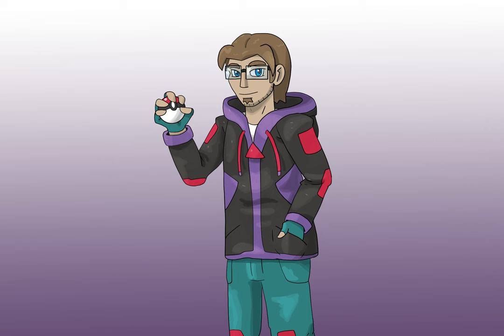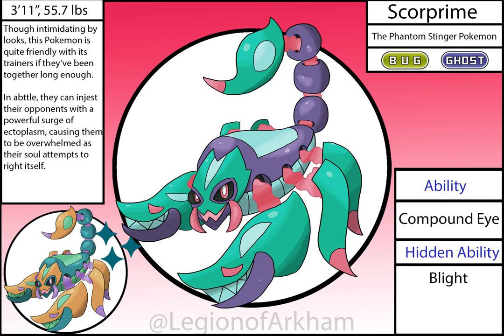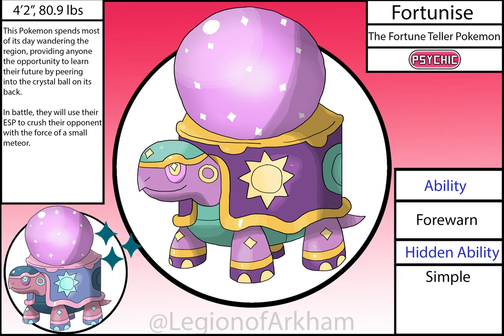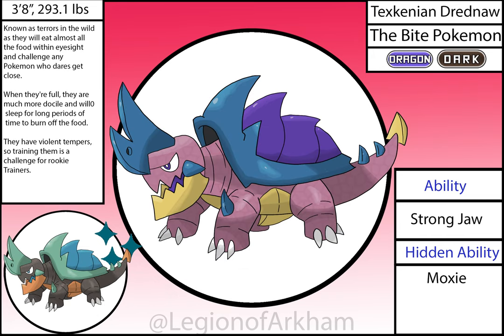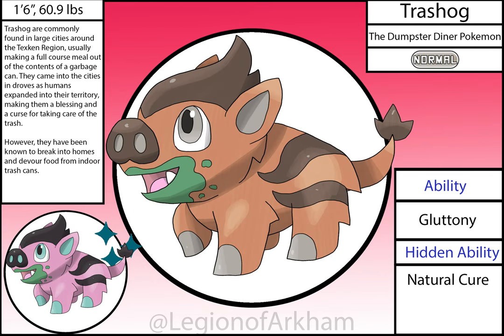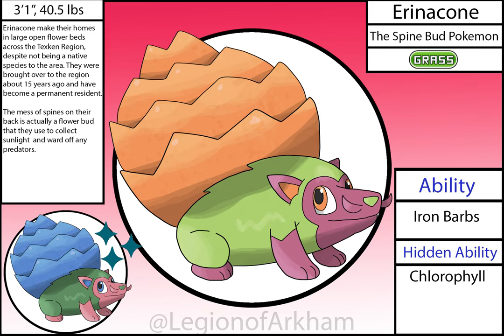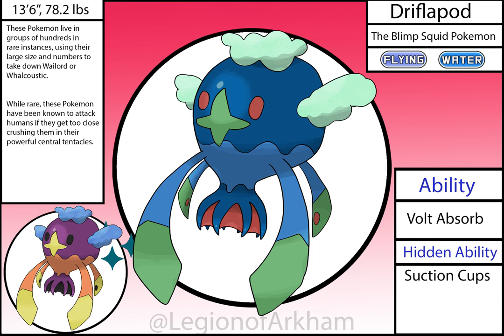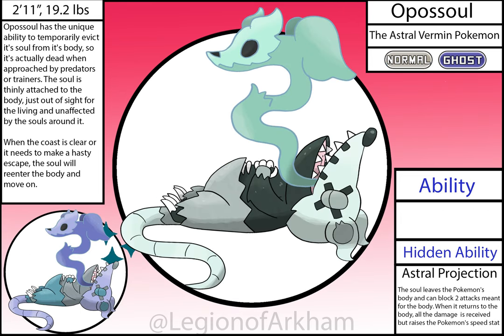Texken Region Reboot and DLC Breakdown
A breakdown of the reboot of my Texas themed Fakemon region. the Texken Region.

Timestamps:
Intro
0:00
Starters
1:46
3:45
5:35
New Evolutions
39:09
58:34
59:12
1:03:18
1:03:50
1:05:14
1:09:21
1:09:54
1:17:43
1:20:59
1:24:25
Regional Variants
12:52
27:11
34:16
38:12
41:51
42:30
46:18
55:41
1:00:24
1:04:30
1:08:28
1:19:30
1:22:43
Convergents
20:27
52:57
Fossils
1:10:22
1:11:07
Legendaries
1:13:15
1:13:51
1:14:23
1:25:05
1:25:51
DLC
1:15:09
Outro
1:26:25